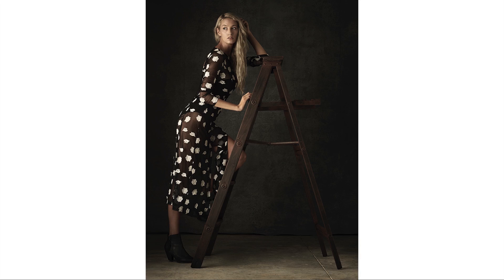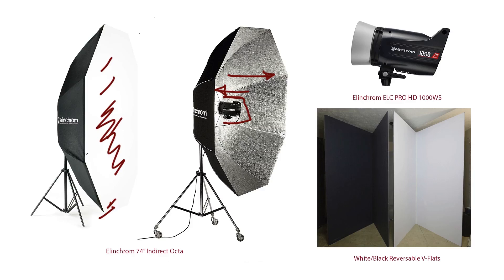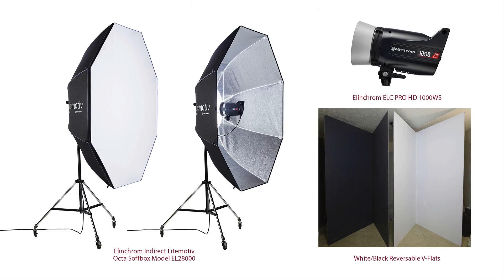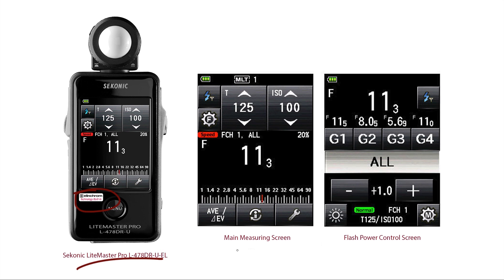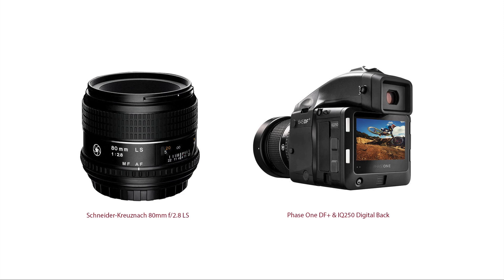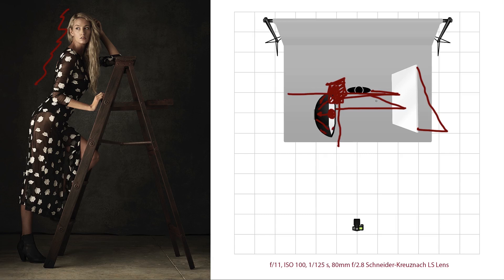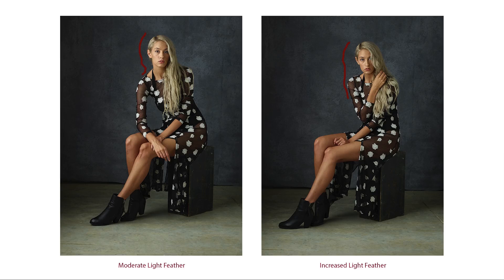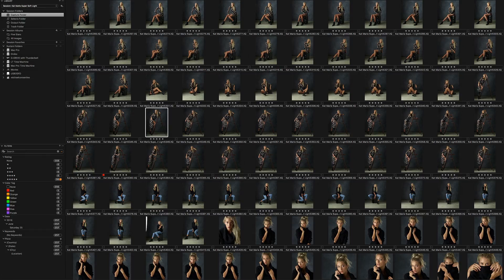Creating the Super-Soft Portrait with Michael Corsentino